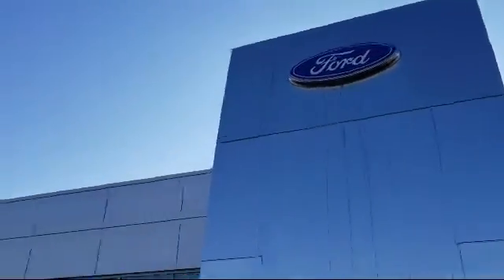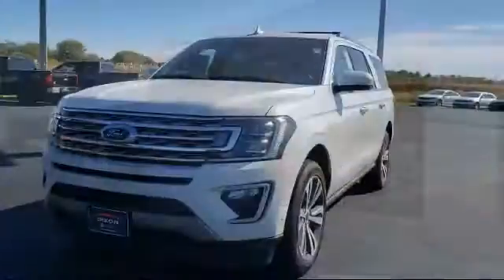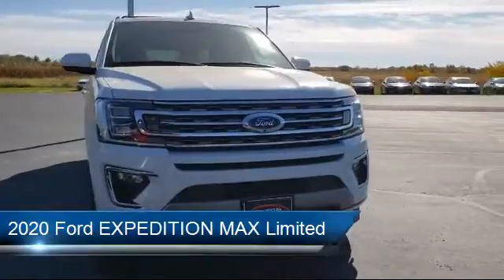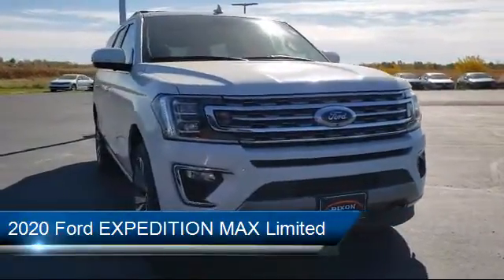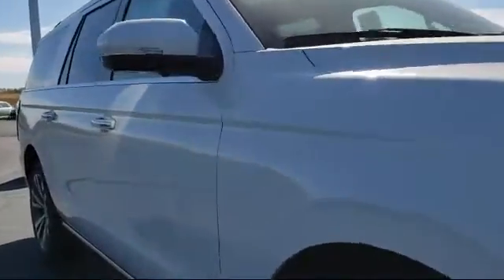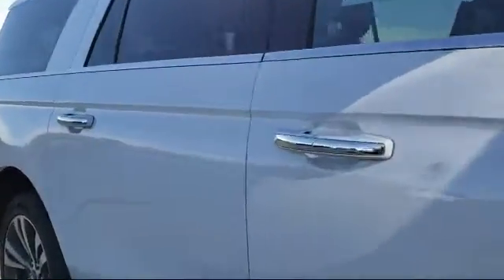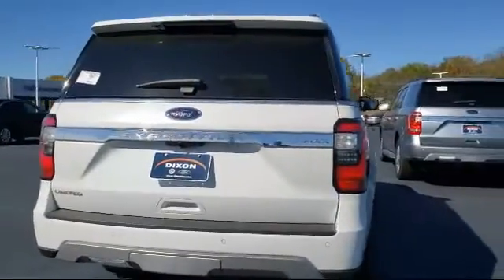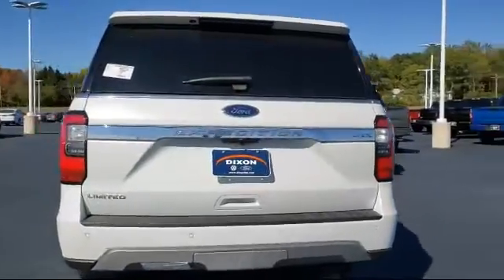2020 Ford EXPEDITION MAX Limited Dixon Sterling Woodland Shores Rock Falls Franklin Grove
2020 Ford EXPEDITION MAX Limited Stock Number: BL2295 Vin:1FMJK2AT6LEA70740.

Dixon Ford VW New
489 Illinois Route #2